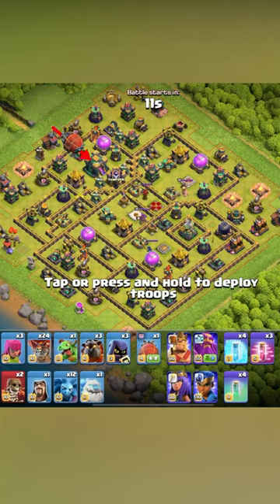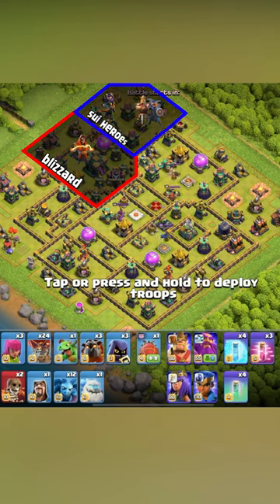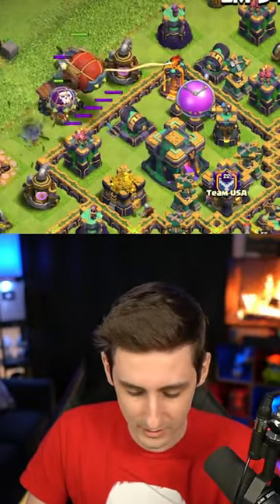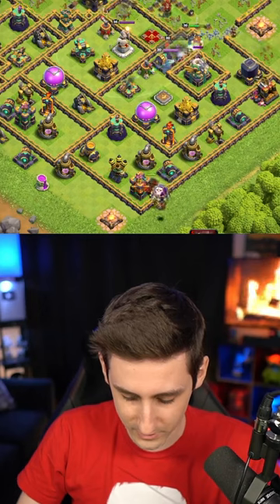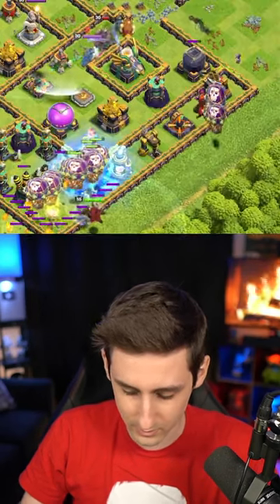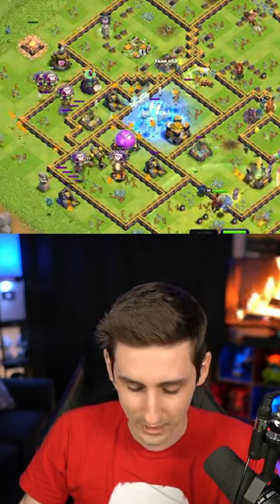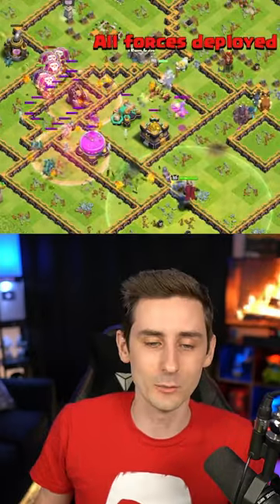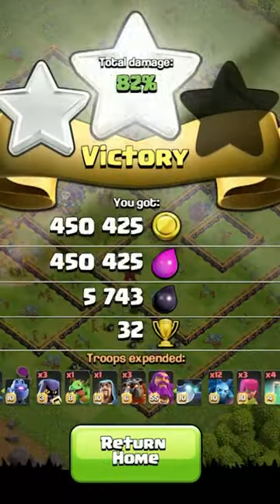No Warden Ability Needed with this BLIZ Lalo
No Warden Ability Needed with with BLIZ Lalo